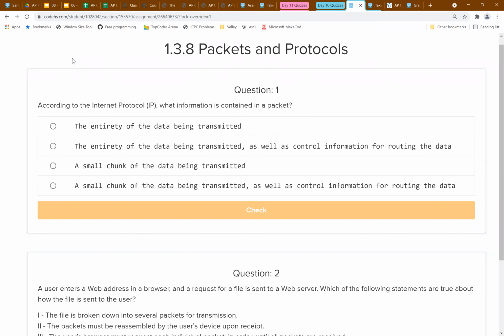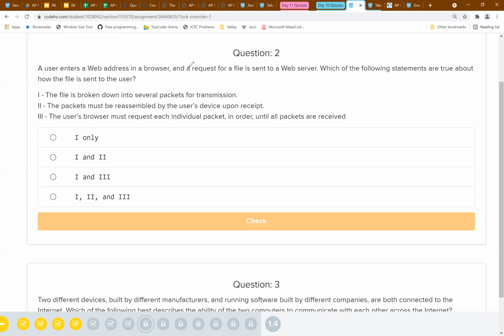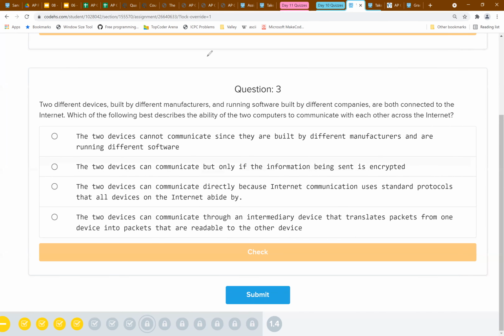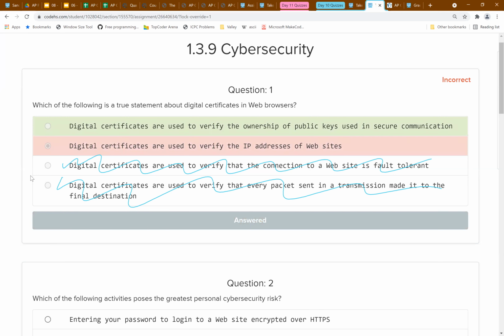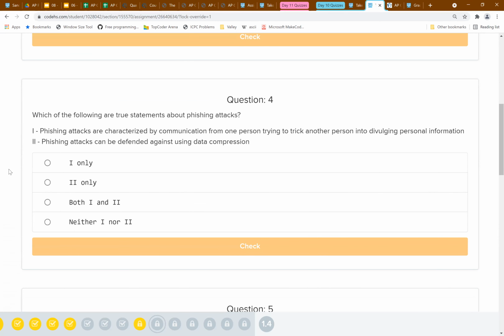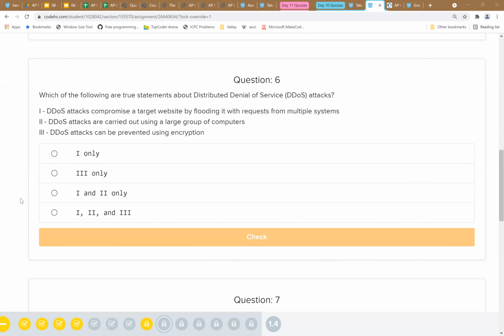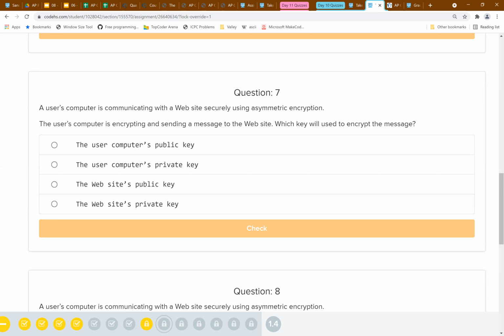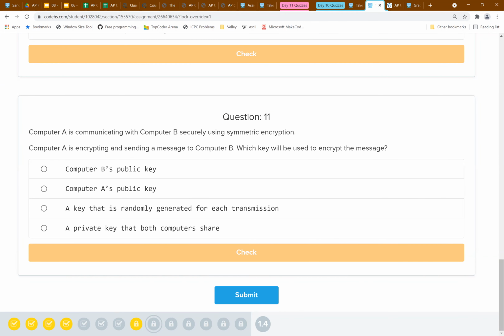AP CS P Exam Review Day 11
Session covered questions from the quizzes assigned the previous class period.